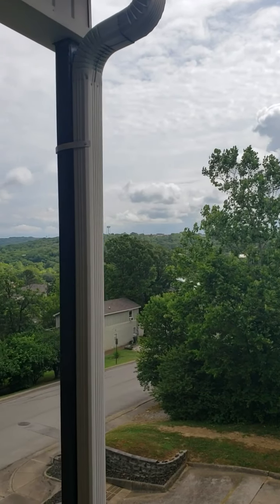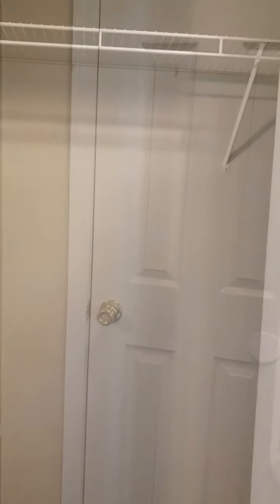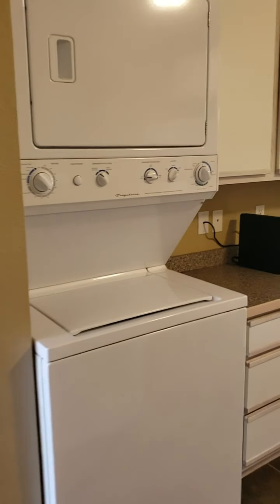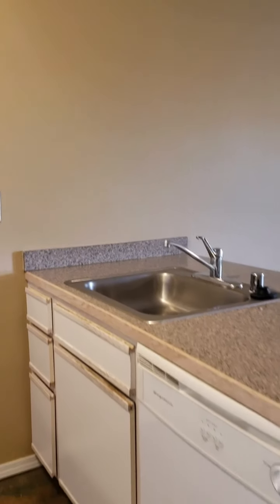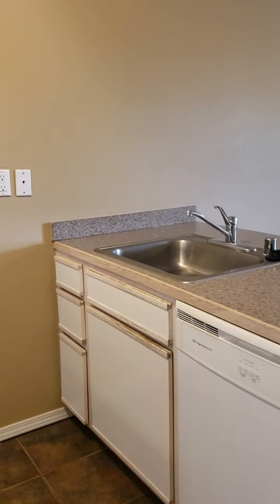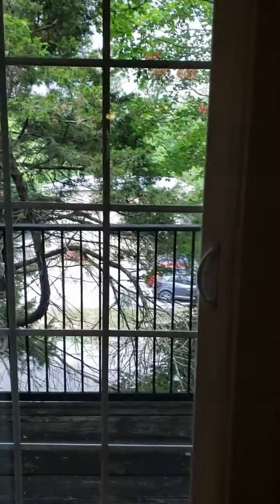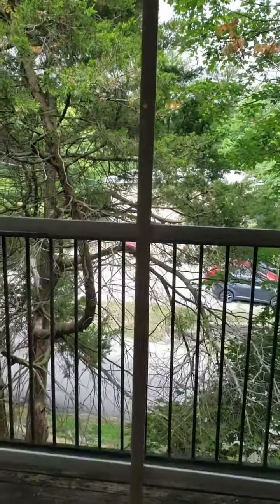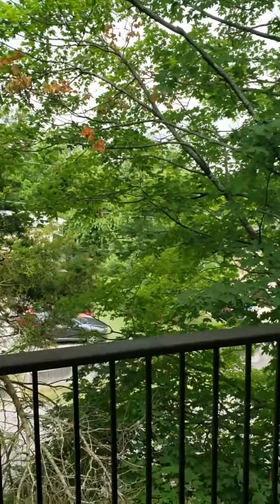Campus Crossing Apartments Fayetteville, AR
Located at 985 W. Berry Street, Fayetteville, AR 72701

If you're on the hunt for apartments for rent or looking to explore the best apartment listings in Fayetteville, AR, you're in the right place! Our channel is dedicated to providing you with detailed apartment tours and insider tips on finding an apartment that suits your needs—whether you're searching for luxury apartments, affordable apartments, or pet-friendly apartments. We regularly feature studio apartments, 1-bedroom apartments, and more across various neighborhoods in Fayetteville, AR.